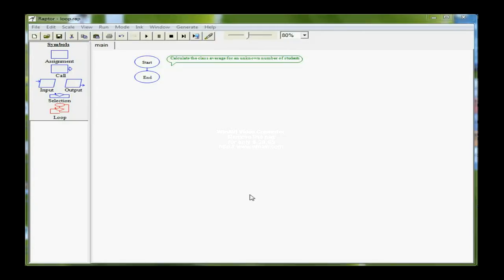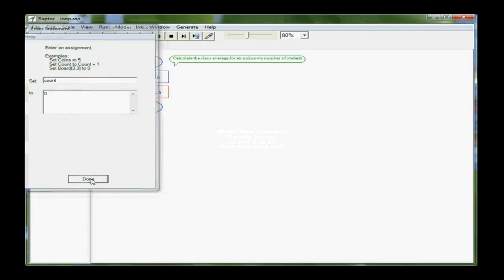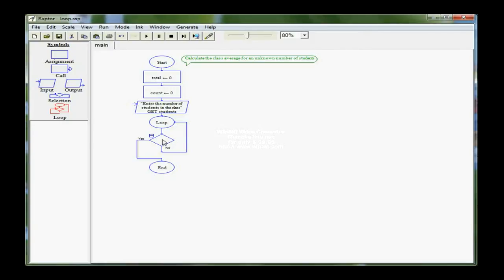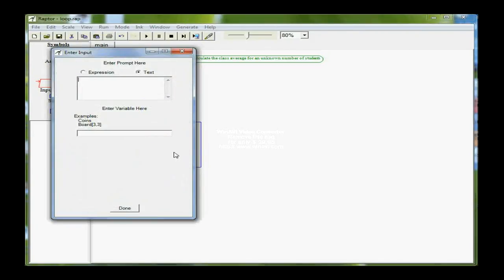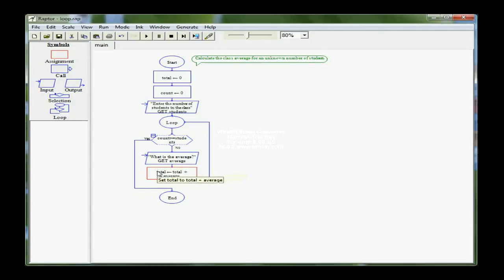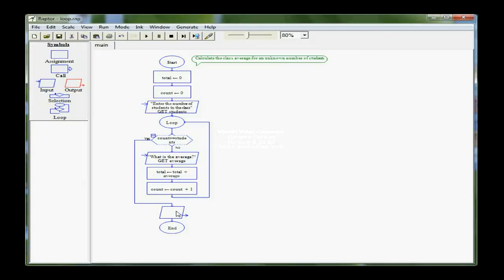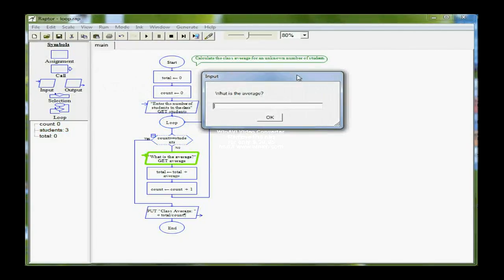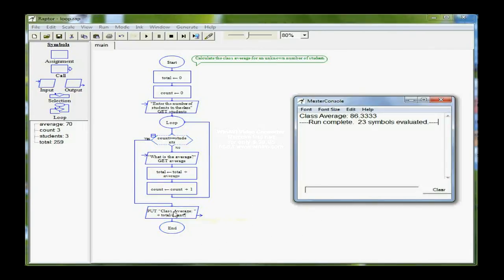loop.MPG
Loop structure in Raptor